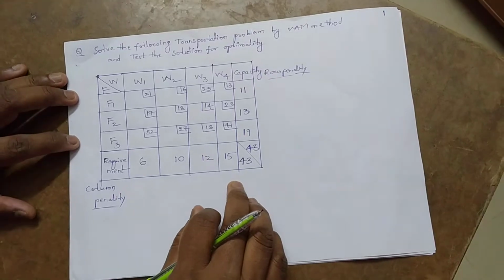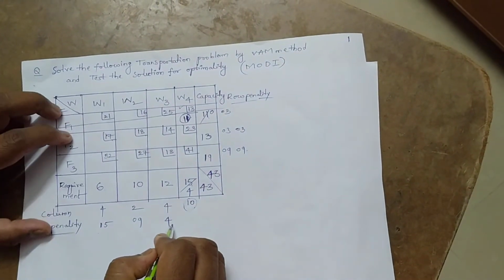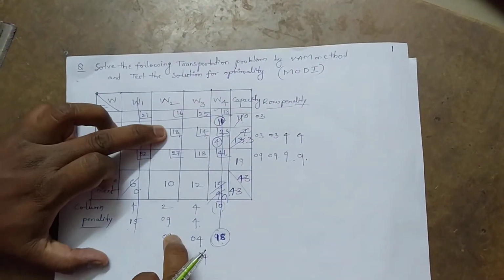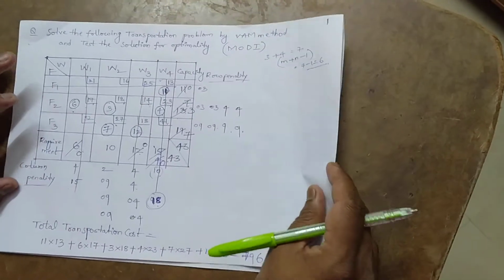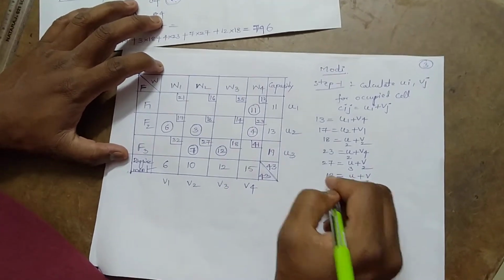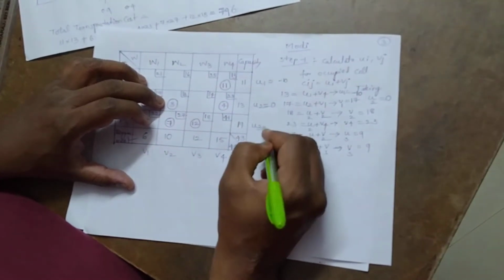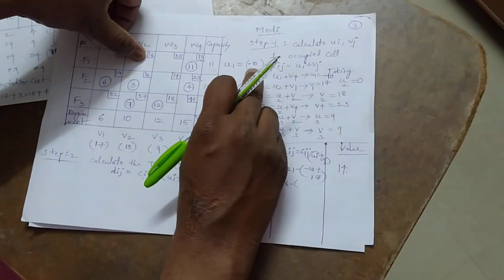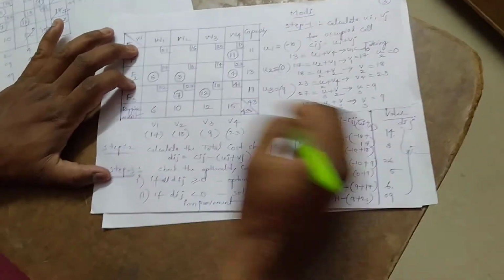Transportation Problem MODI Method Optimality check